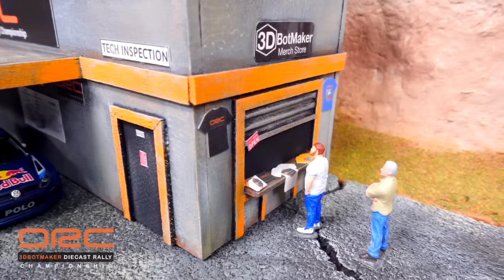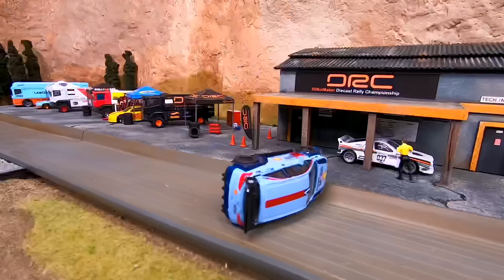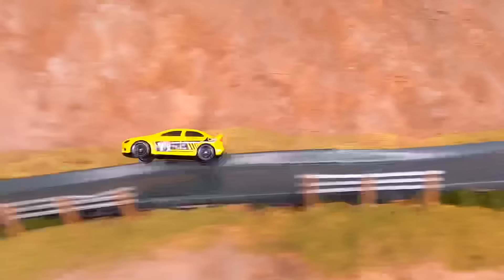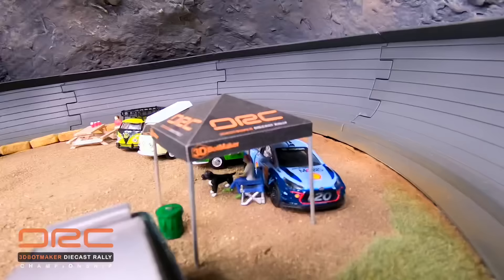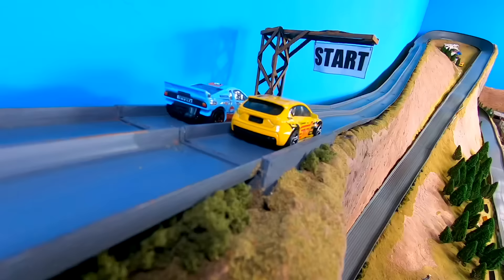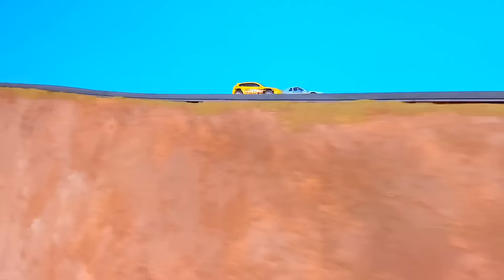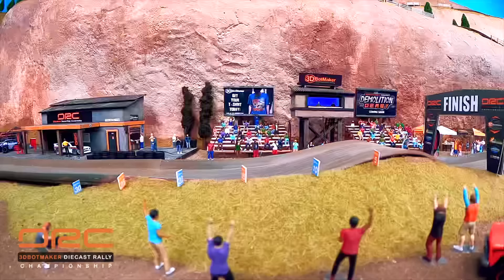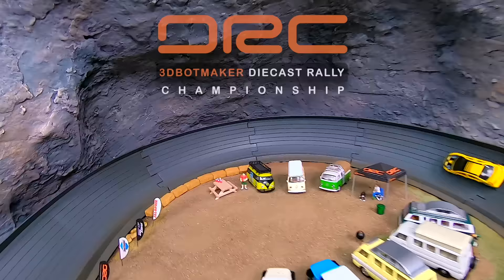Diecast Rally Championship - Event 2 Round 1 of 3 - DRC Car Racing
3DBotMaker Diecast Racing League | 1:64 diecast sports action racing

Diecast Rally Championship Season 2
2021 Event 2 - Championship Round 1 of 3

This video is intended for racing fans 13+